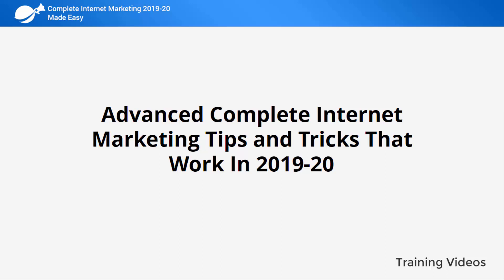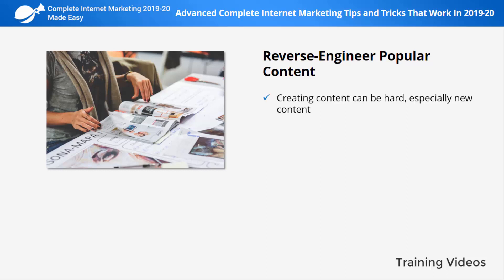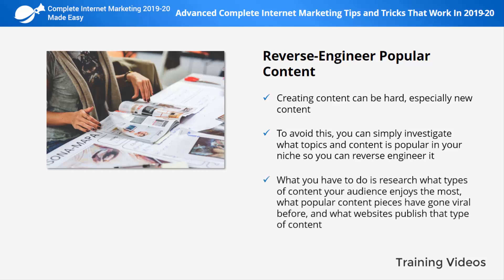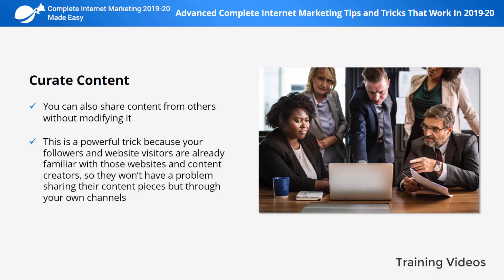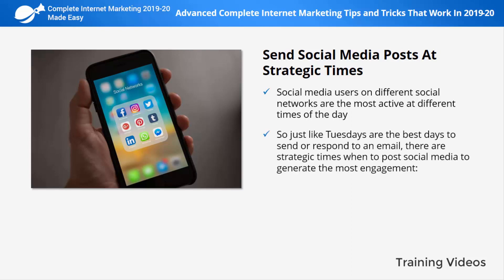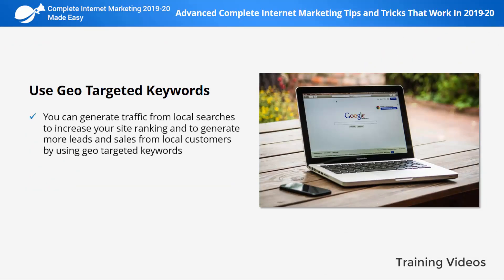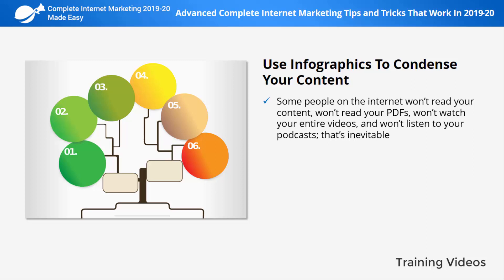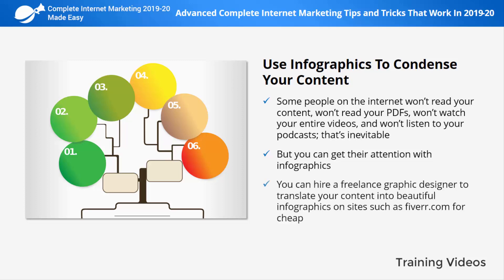Complete Internet Marketing Guide & Tools / Part 16